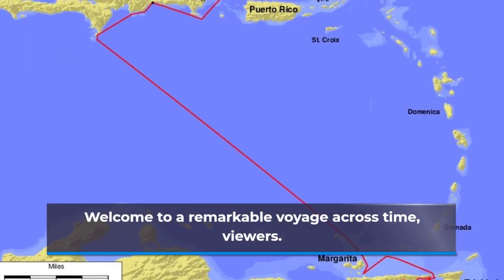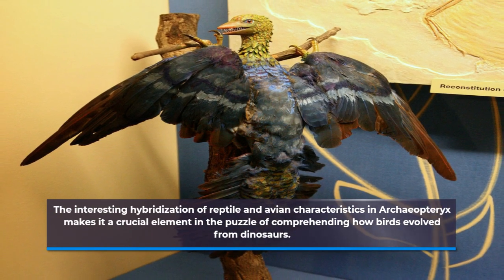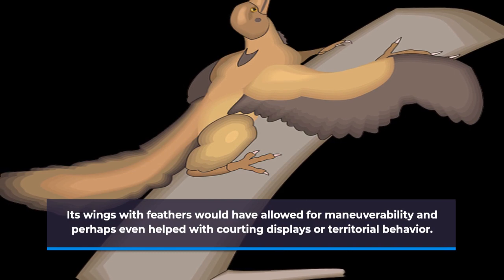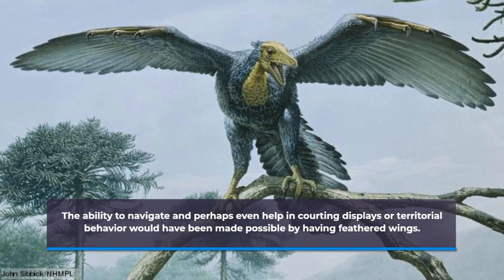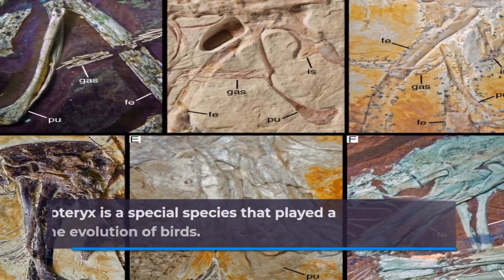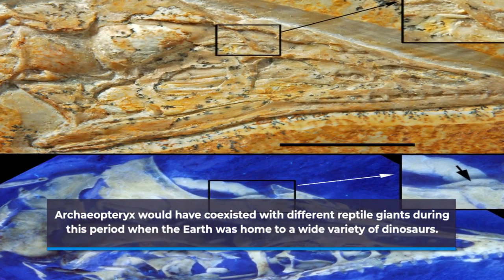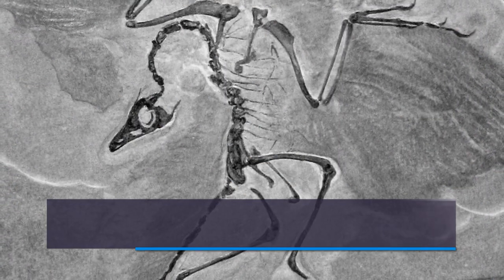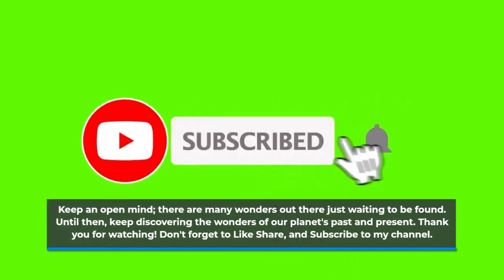Understanding the Evolution of Flight and the Late Jurassic Ecosystem via Archeopteryx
Welcome to a remarkable voyage across time, viewers. Today, we explore the amazing world of Archeopteryx, an animal that reveals the mechanics of flight and provides a glimpse into the varied Late Jurassic habitat. Join us as we examine the incredible evolution of this recognizable "first bird" and the strange animals it coexisted with within its prehistoric habitat.